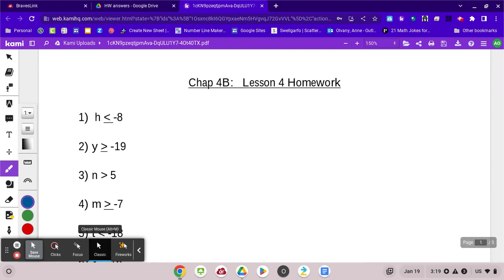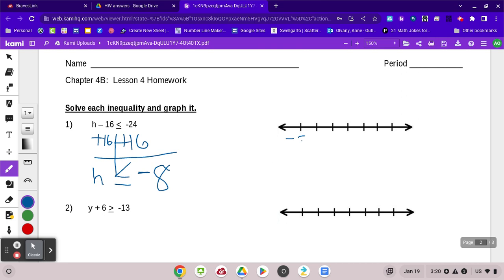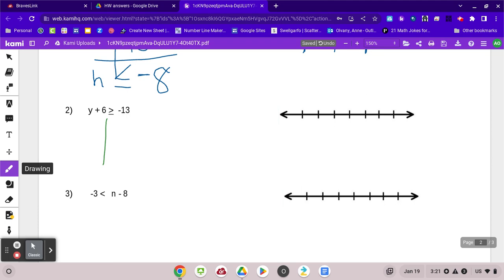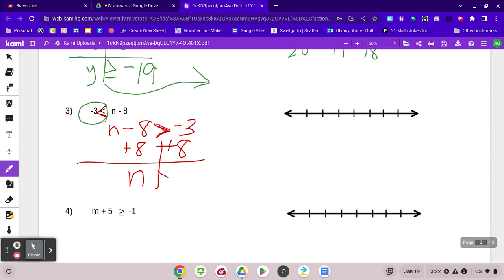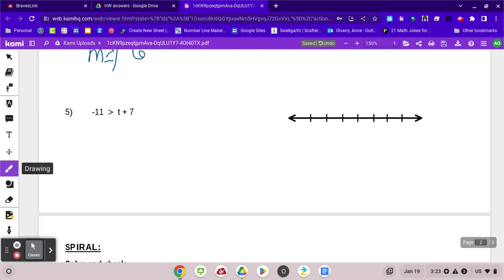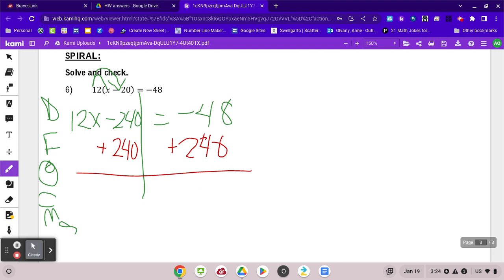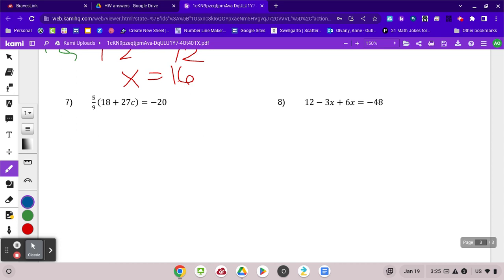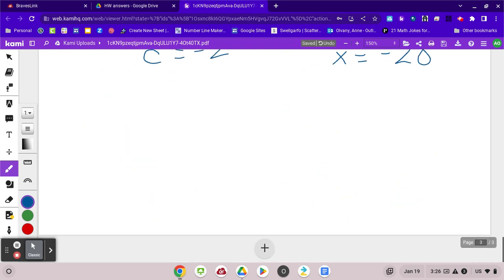Chap 4B Lesson 4 HW answers